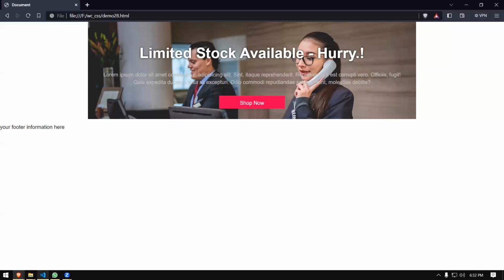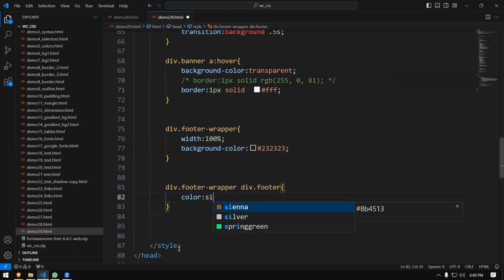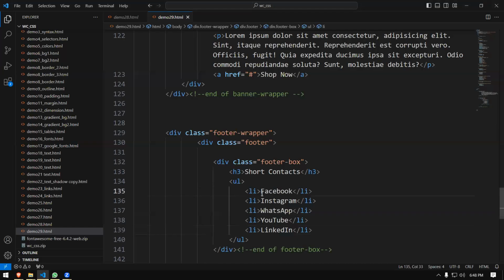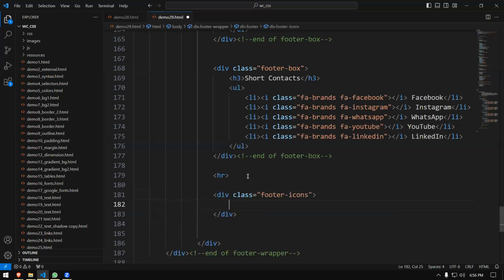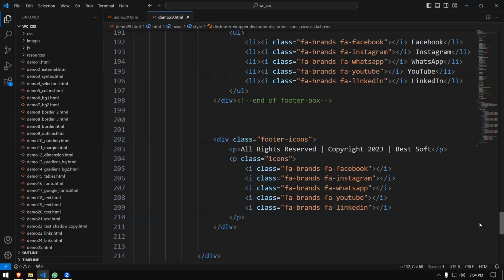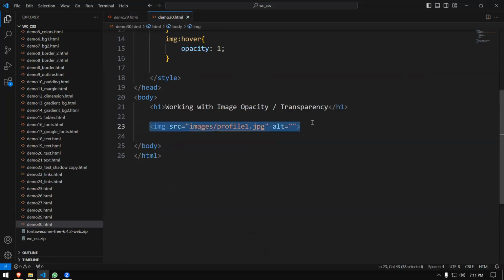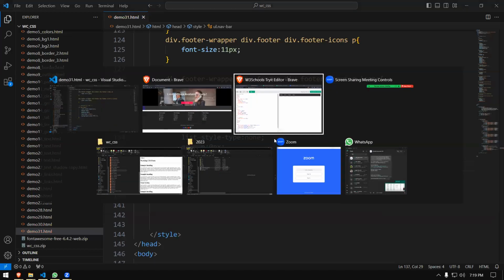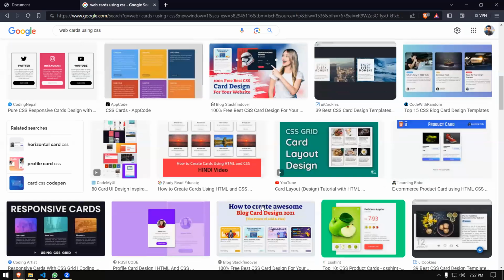14#Web Design for Beginners | FREE COURSE